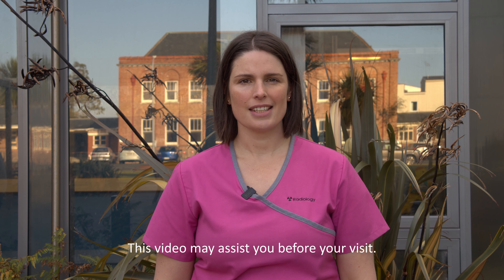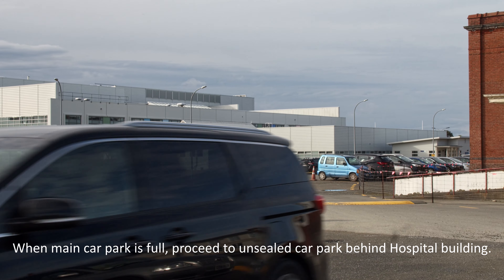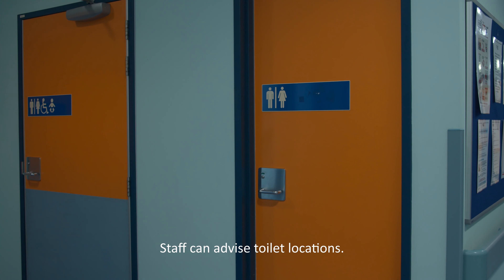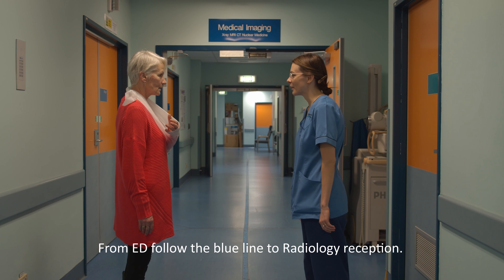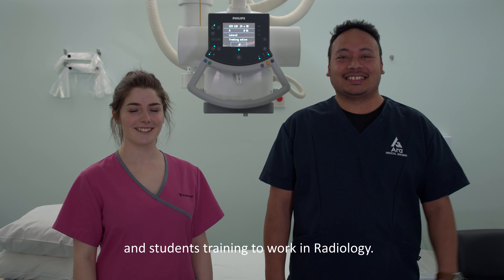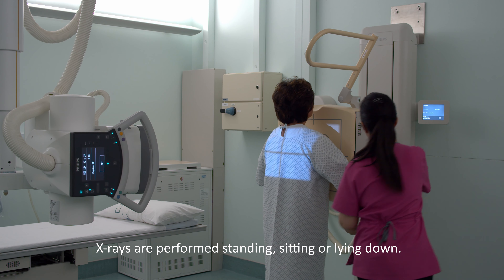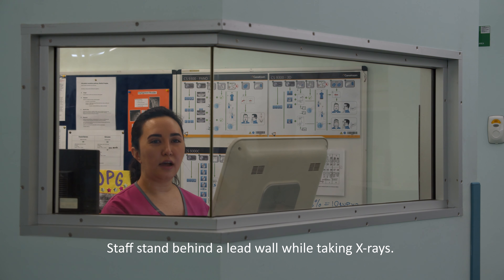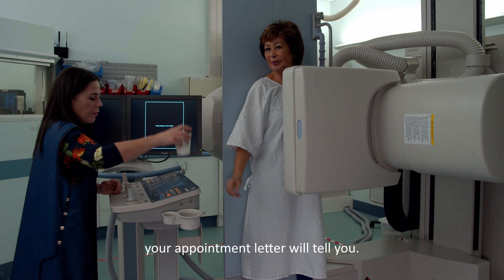Radiology X-ray procedure - what to expect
What to expect when you're having an X-ray (courtesy of Southern DHB Southland Hospital, New Zealand)